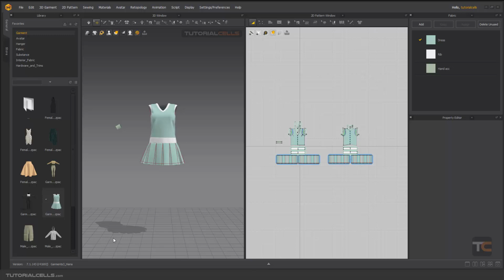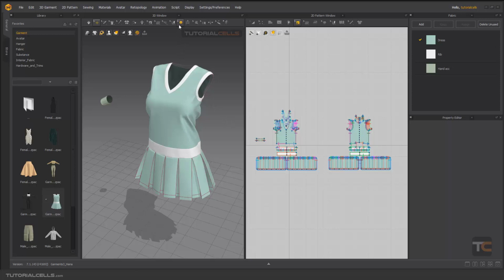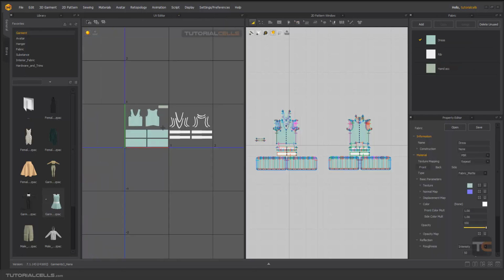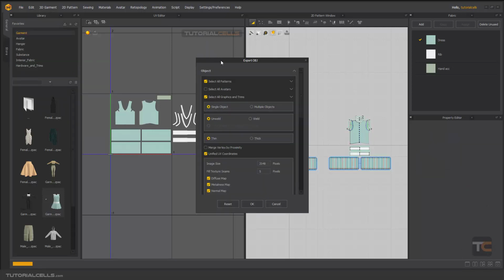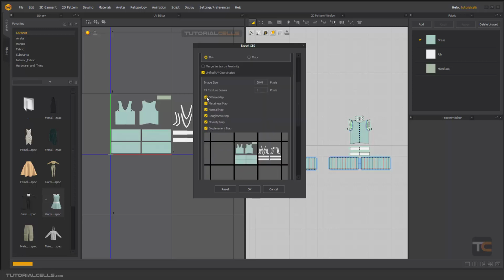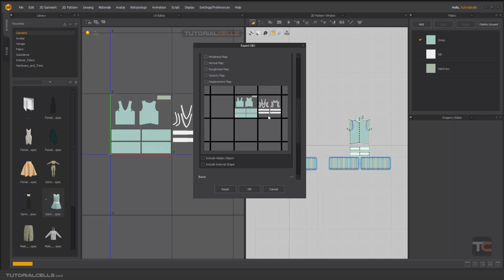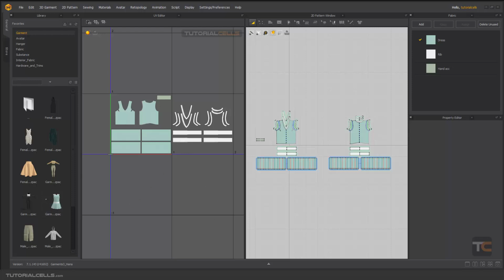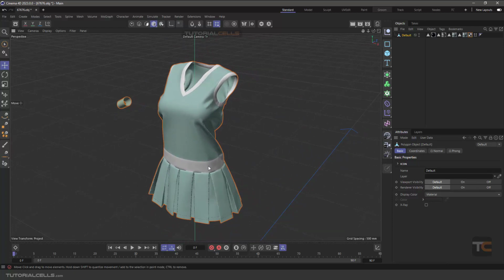0054. UV editor in Marvelous Designer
When we want to take the designed patterns and clothes from Khorji software and import them into other 3D software, we must first apply the UVs of the pattern. The software itself has automatically created them for us